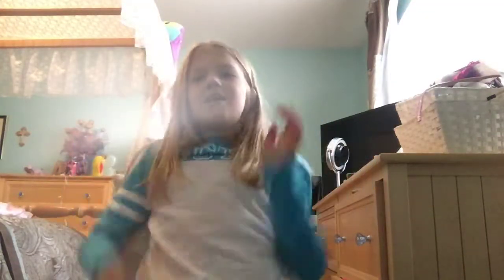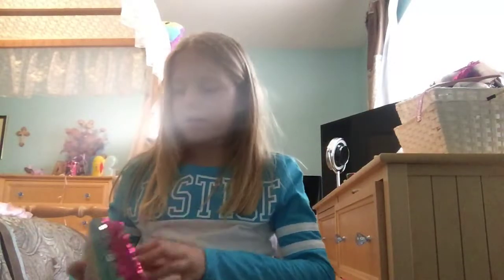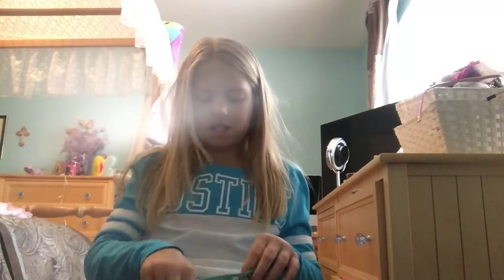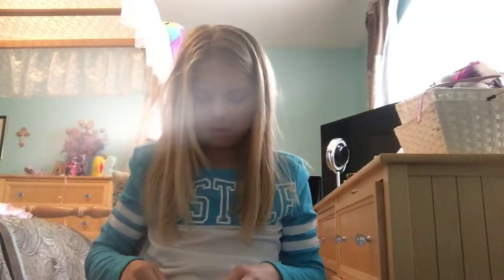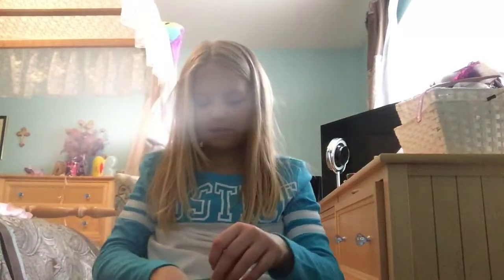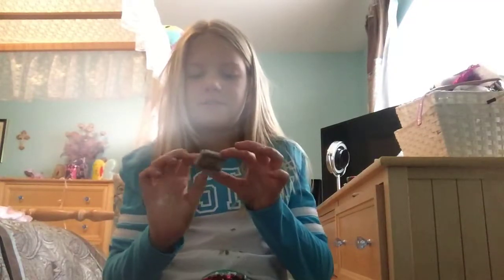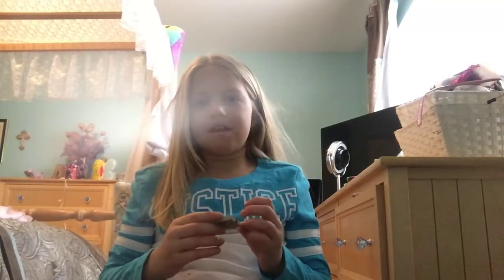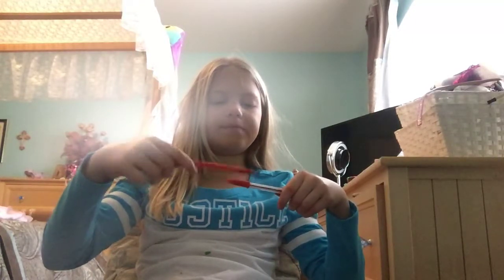Cleaning out my pencil case😖😖